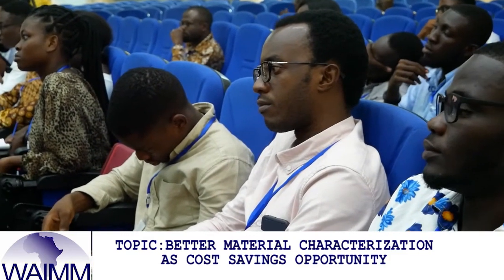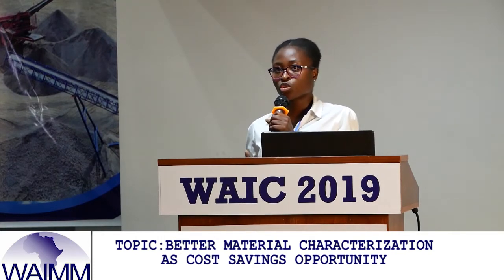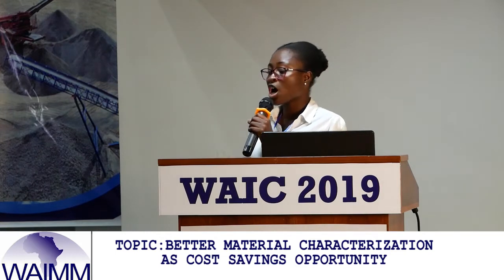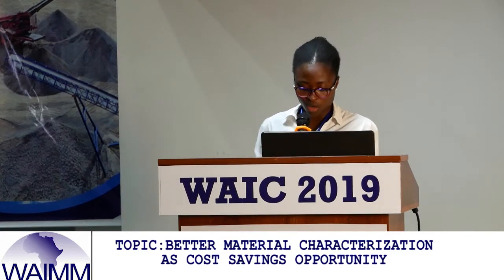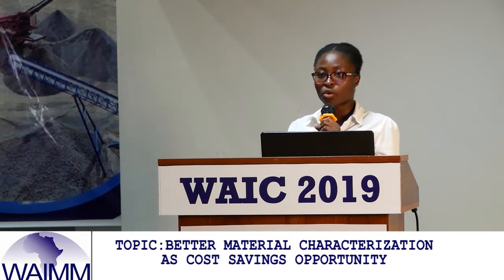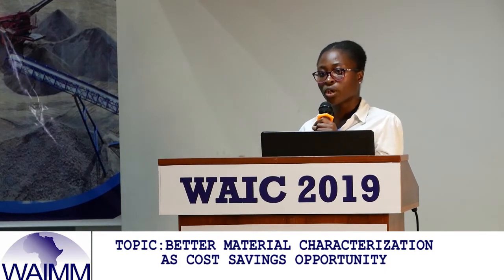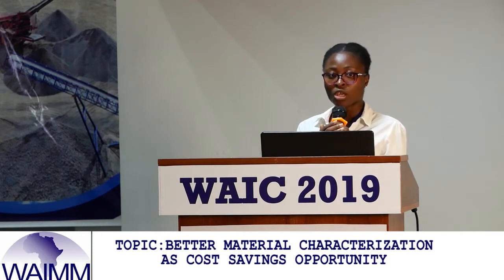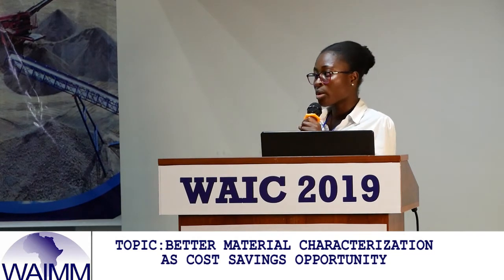WAIC2019 presentation by Winifred Agbakpe, Project Engineer - Knight Piesold Ghana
The West African Institute of Mining, Metallurgy and Petroleum (WAIMM) hosted the third edition of the WAIMM Annual Industry Conference (WAIC) at the Auditorium of the Ghana Shippers Council in Accra, from the 16th – 17th December 2019.  The theme for the conference is "SUSTAINABILITY OF THE NATURAL RESOURCES SECTOR IN THE WEST AFRICAN SUB – REGION GIVEN CURRENT STATE OF GLOBAL EXPLORATION AND INVESTMENT TRENDS".

Winifred Agbakpe ( Project Engineer ) from the Knight Piesold Ghana Ltd delivered a presentation on the topic: "BETTER MATERIAL CHARACTERIZATION AS COST SAVING OPPORTUNITY".

WAIC is the premier conference for mining and petroleum industry professionals in the West African mining and petroleum industry. The aim is to ensure that industry professionals gain in-depth knowledge about the latest trends in technology and research, share ideas and knowledge about diverse fields in the industry, and provide a platform for professionals to think through challenges and stay relevant in the resources industry. It also affords investors and the investment community the perfect opportunity to meet key players of the mining and petroleum industry and become better informed about the happenings of the industry and areas targeted for investment.